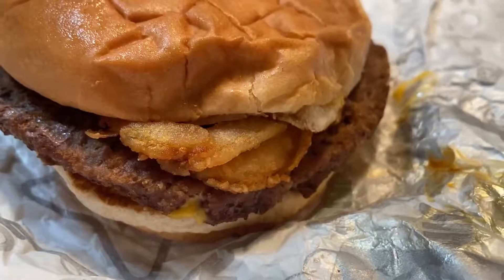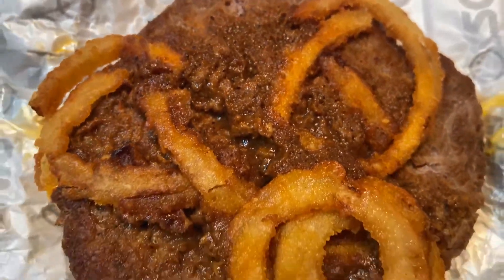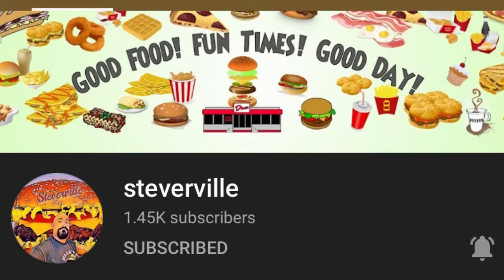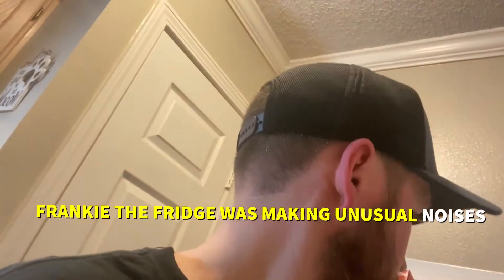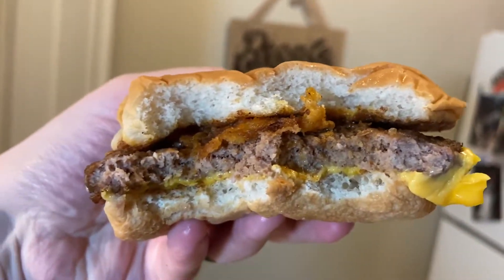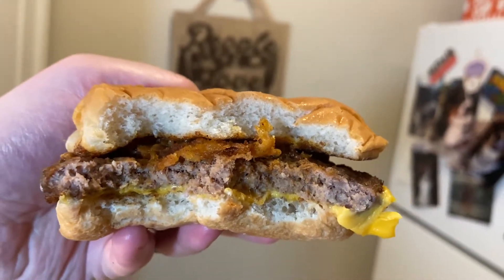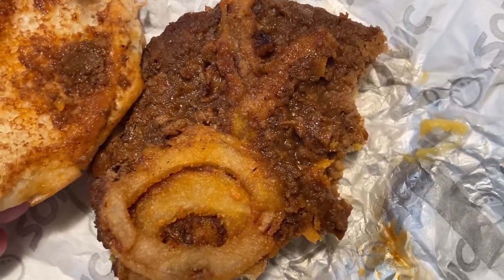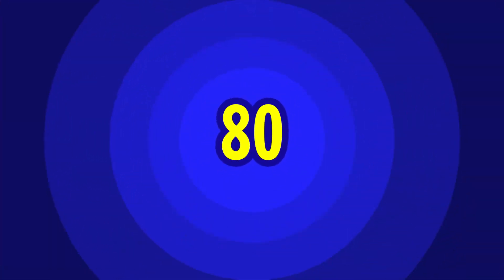Sonic® New TWISTED TEXAN CHEESEBURGER 🍔 🧅 💍 Review!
Today it’s the NEW TWISTED TEXAN CHEESEBURGER from Sonic! Don’t get it twisted! An interesting name for an interesting burger! Find out what I think about it but also what do YOU think about this new burger from Sonic!?